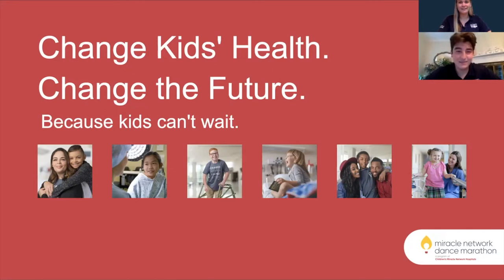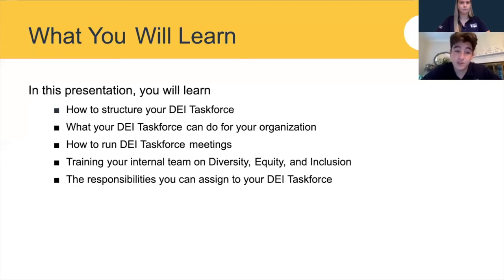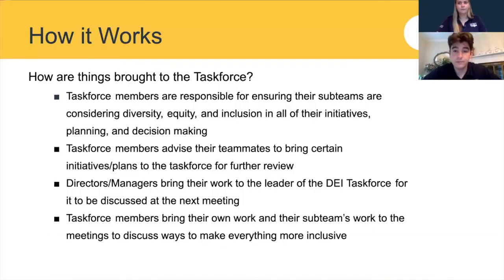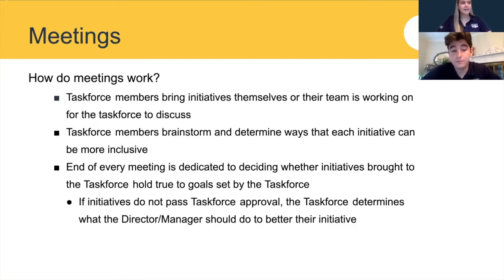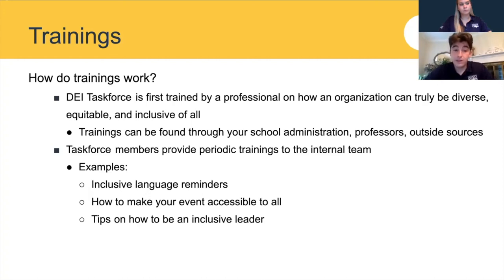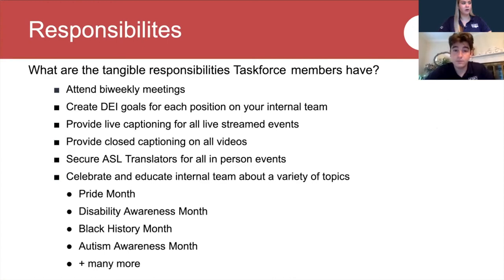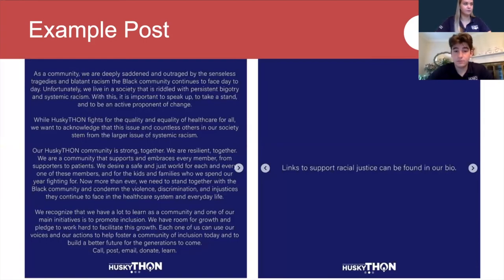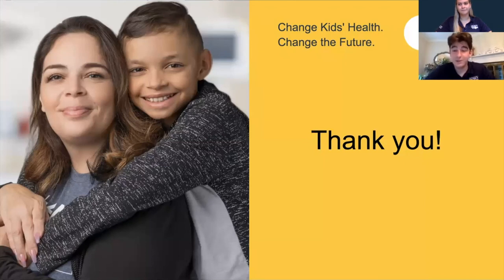Diversity, Equity, and Inclusion Taskforce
About Miracle Network Dance Marathon:
Miracle Network Dance Marathon is an international movement, involving over 400 colleges, universities and K-12 schools across North America that fundraise for their local Children’s Miracle Network Hospitals. Since its inception in 1991, Miracle Network Dance Marathon has raised more than $300 million, ensuring that no child or family fights pediatric illness or injury alone. For more information about Miracle Network Dance Marathon,